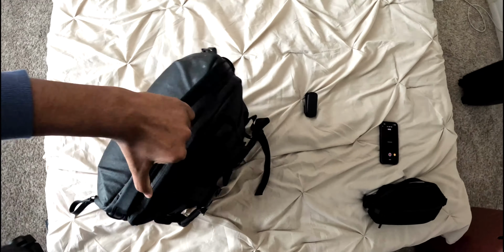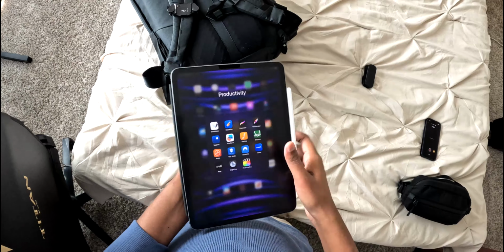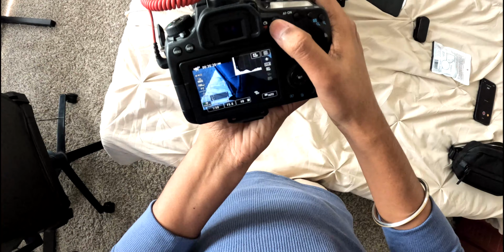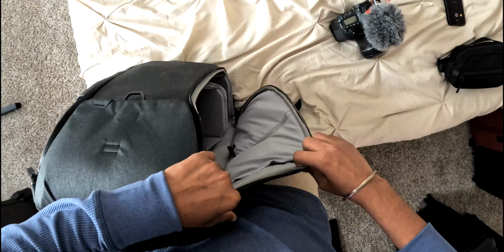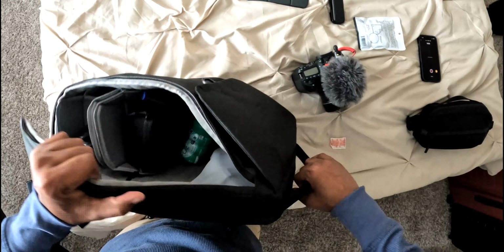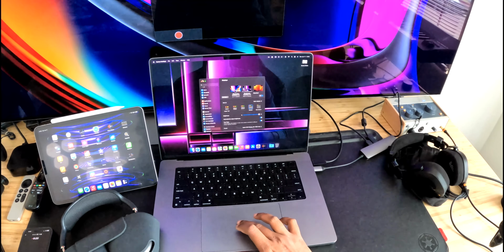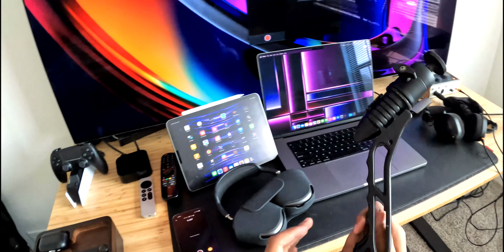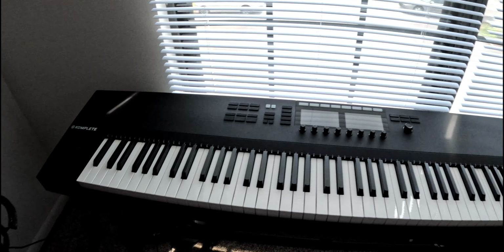I wanted to deliver on my promise.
This is a combo of a  'What's in my camera bag' and a 'Desk setup' video.

My Gear-
Vlog Lens
B-Roll / Portrait Lens
Best Vlogging Tripod